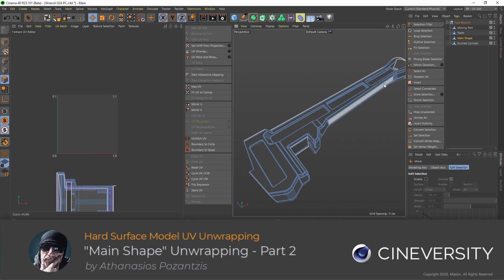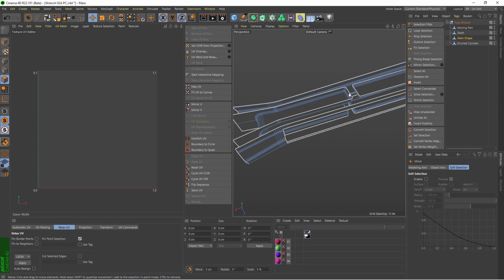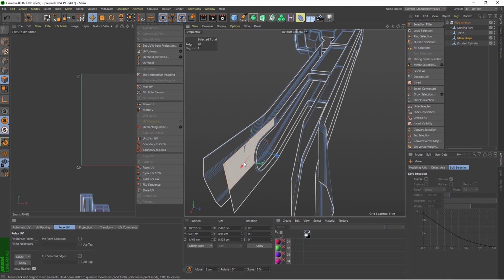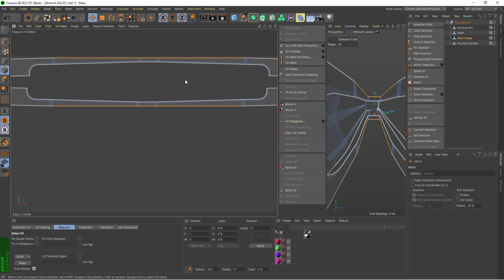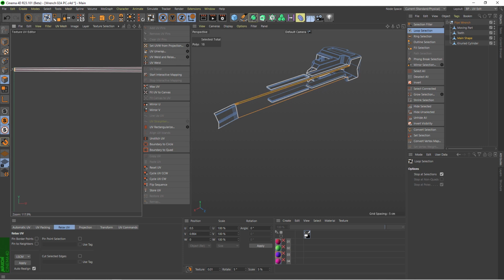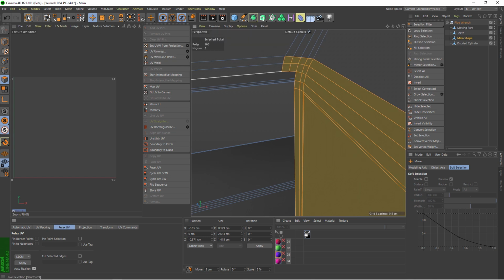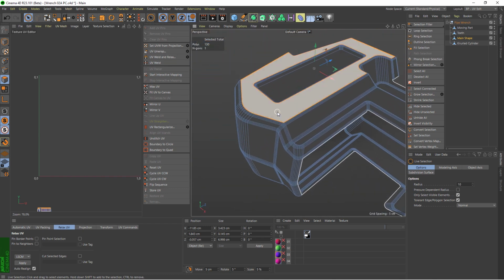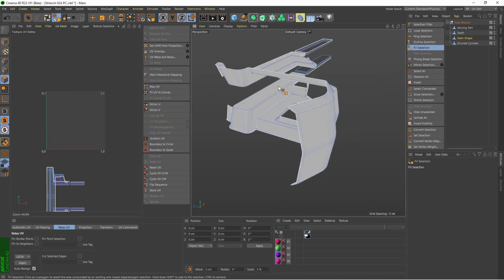04 Hard Surface Modeling UV Unwrapping Main Shape Unwrapping Part 2